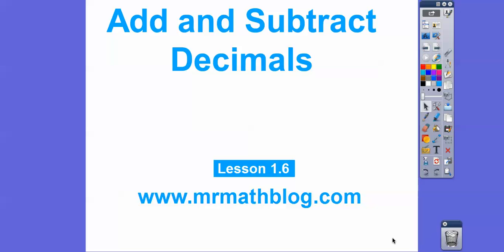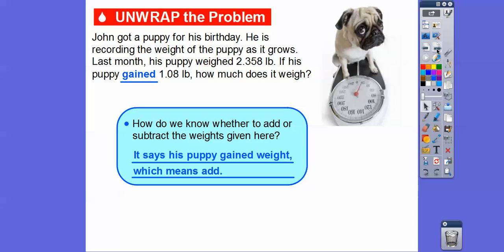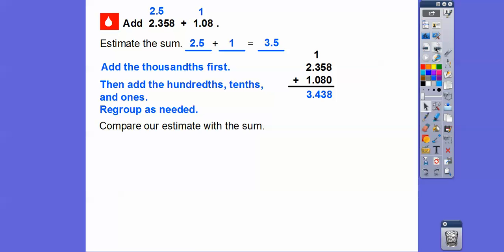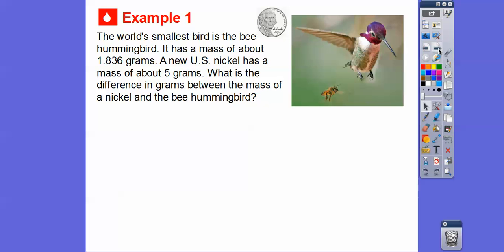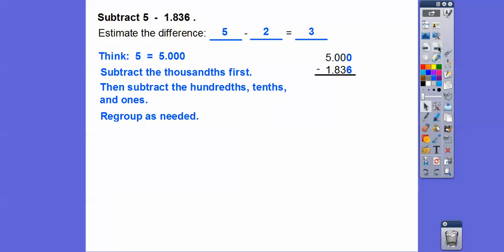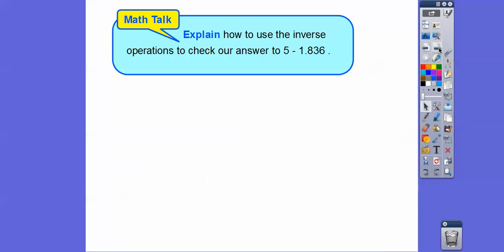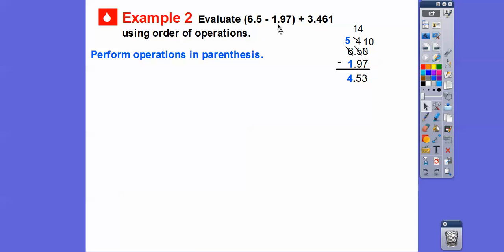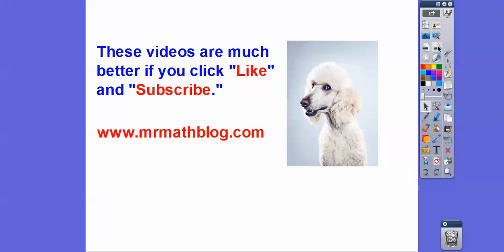Add and Subtract Decimals - Lesson 1.6 (Go Math)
This lesson is fast-and-easy. We are adding and subtracting decimals.